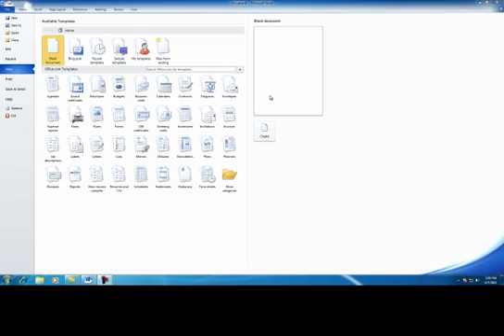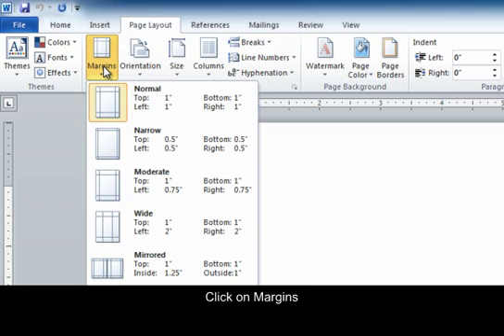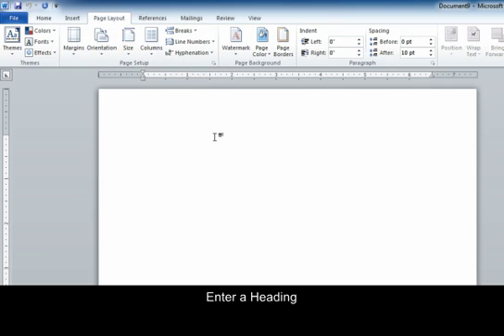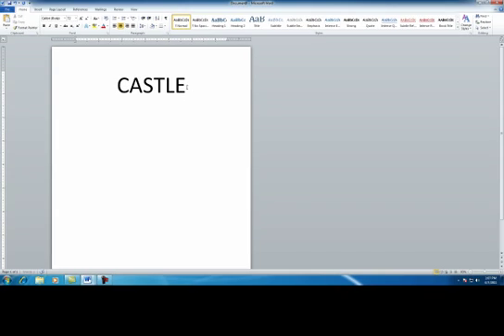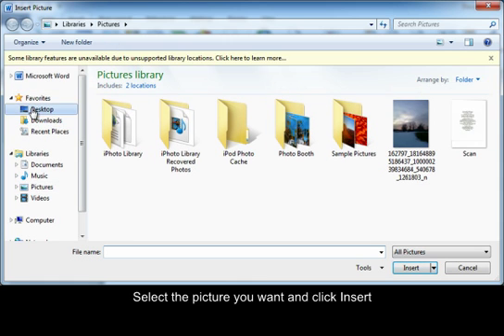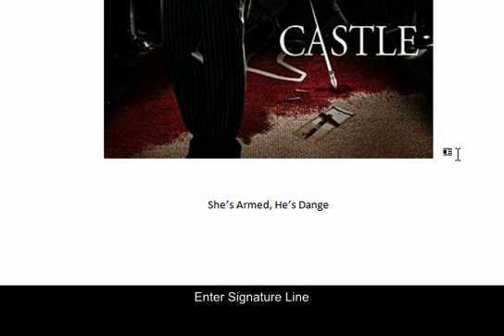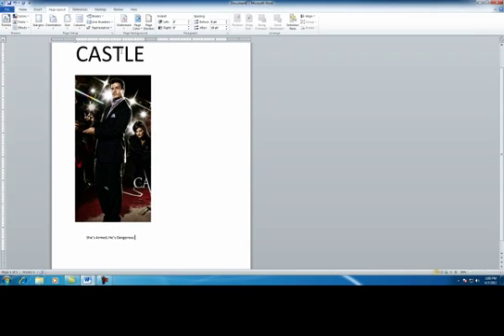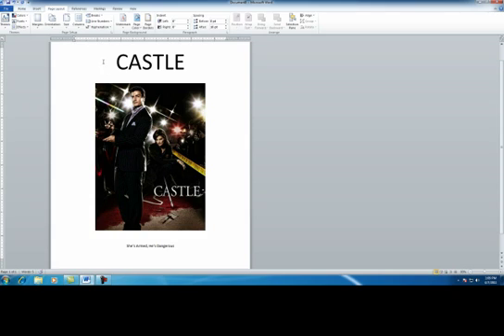Microsoft Office Word PC: How to Create a Flyer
A brief tutorial on how to create a flyer in Microsoft Word.